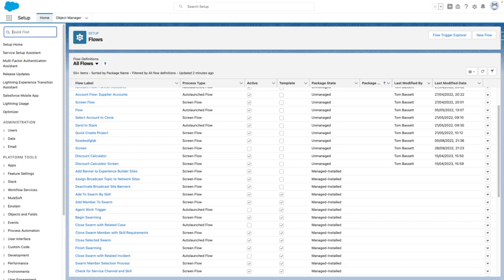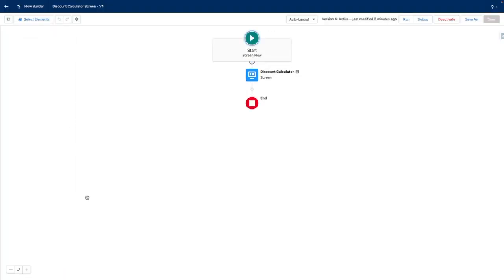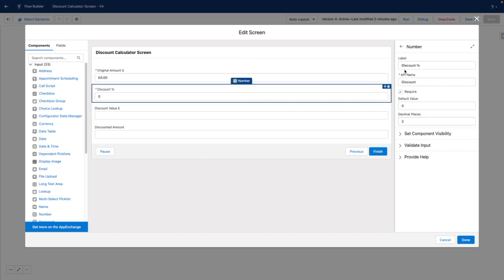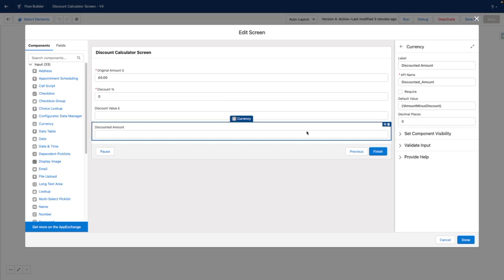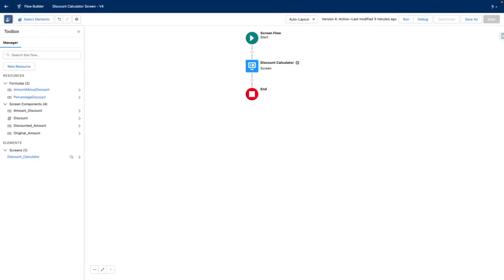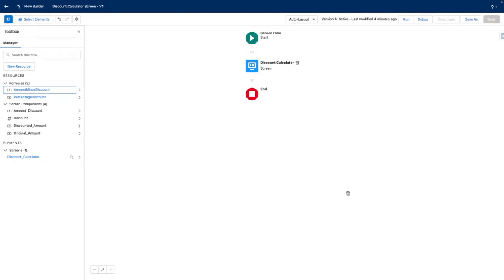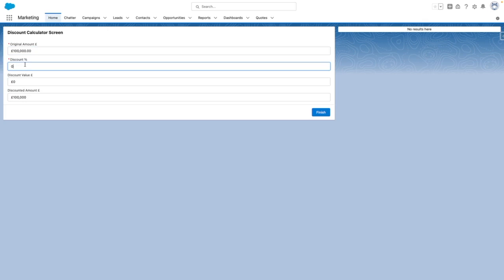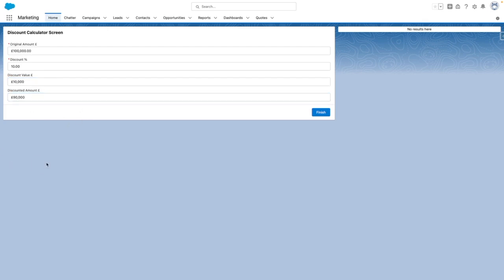Salesforce Flow Reactive Screens using Formulas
In the Summer '23 Salesforce are expanding reactive flow screens to support formulas.

In this hands on demo I will show you how this could work using a flow in this case as a discount calculator.

Salesforce Flow is a powerful automation tool that allows users to build and execute custom, declarative workflows and processes in Salesforce. With Flow, users can visually design a sequence of screens, decisions, and actions to automate complex business processes. It provides a user-friendly interface for creating and managing flows, enabling users to collect and manipulate data, perform calculations, make decisions, and interact with users through forms or screens. Flow empowers organizations to streamline and automate repetitive tasks, enhance user experiences, and drive efficient and consistent processes across the Salesforce platform. It simplifies development and customization by offering a no-code approach to building automation workflows.